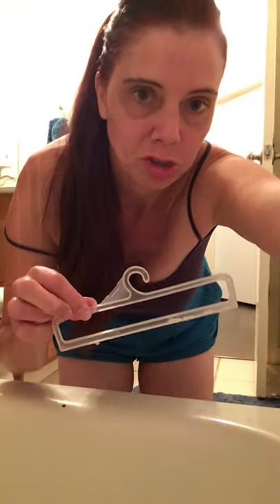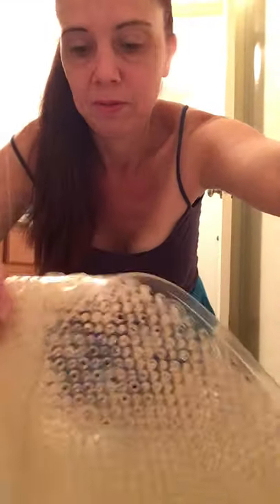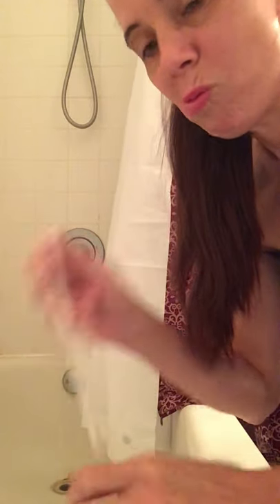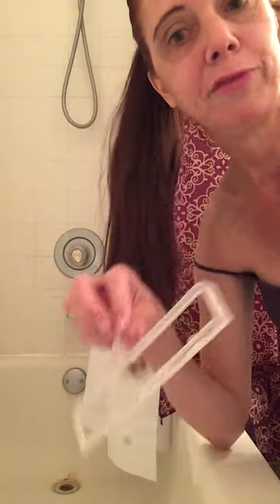Ms. Budget Clean “Bathtub Fix Gig”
With a simple plastic hanger you can nail that bathtub cleaning in less than 6 minutes. Plastic hanger is all you’ll use to scrape soap scum, thick deposits and visible dirt. No chemicals at all! I’m just a single head of household and trying to save $$$ because these days whether you’re low income bracket like me or of higher income, that extra money saved will feed your family and pay bills.